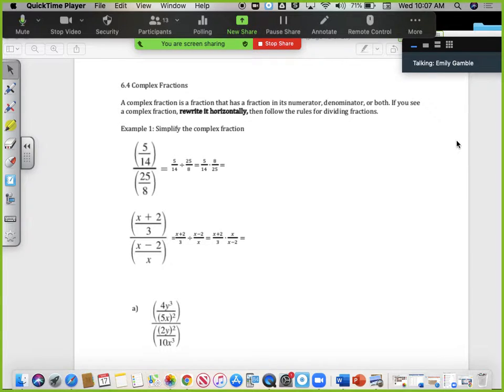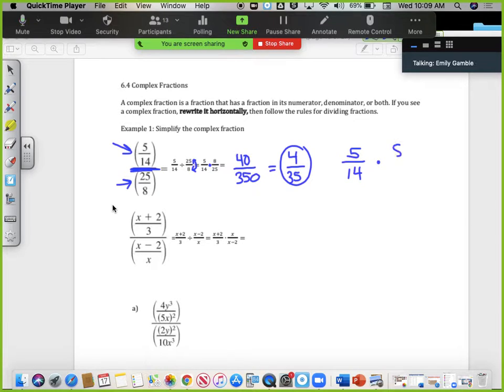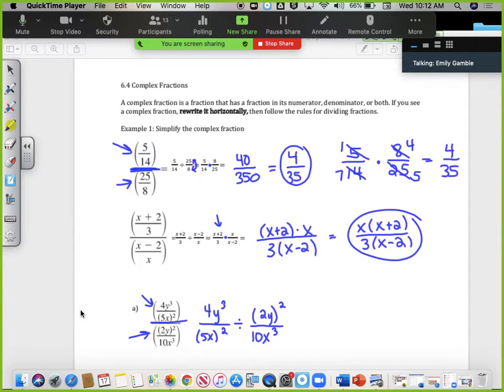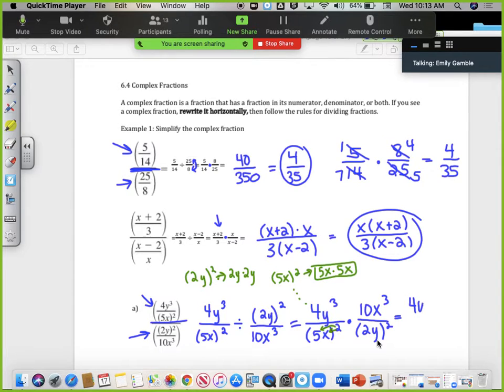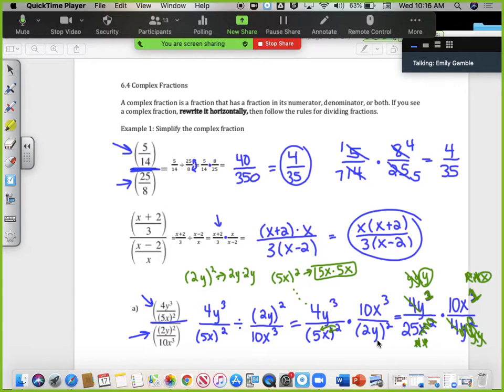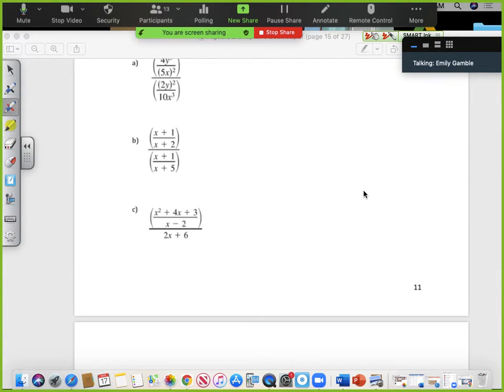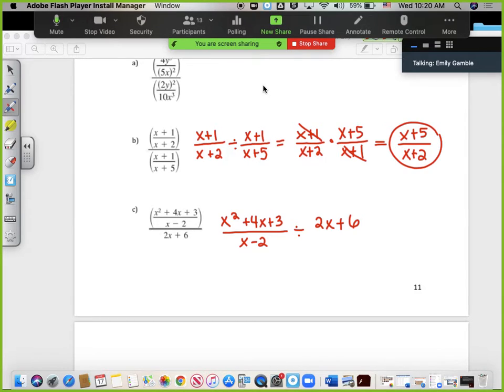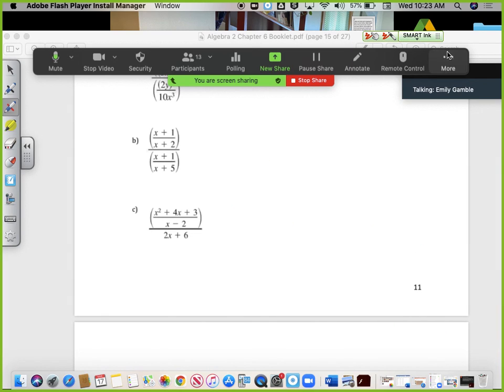Algebra 2: Section 6.4 part 1